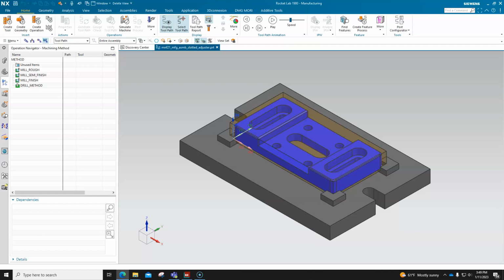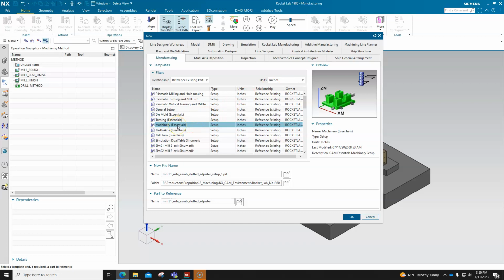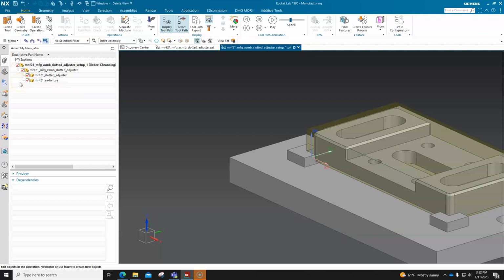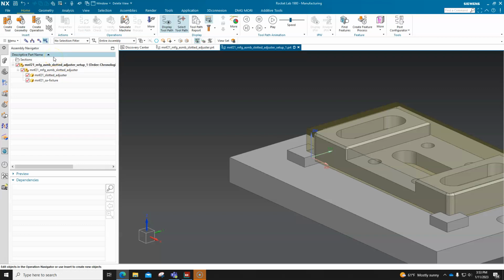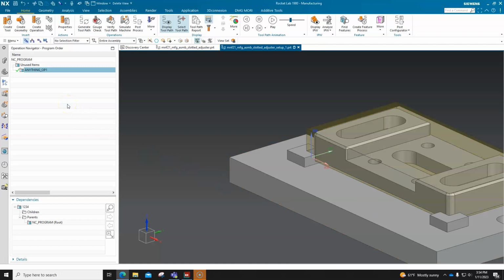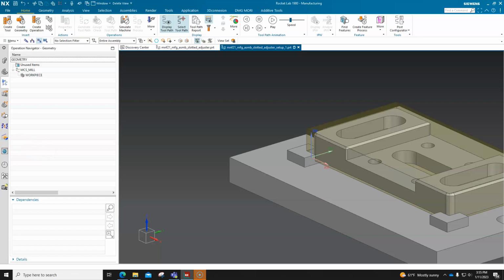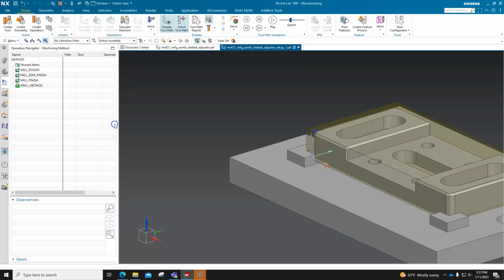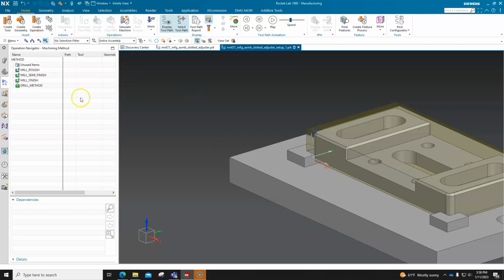NX1980 BASIC MFG VIDEO 1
Basic Manufacturing Exercise Video.
Exercise 1- Create The Manufacturing Setup